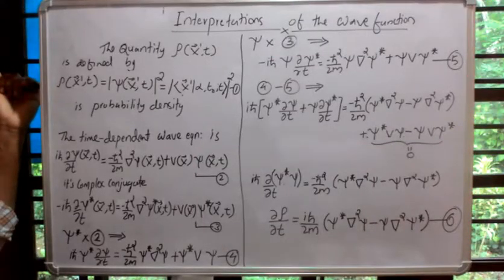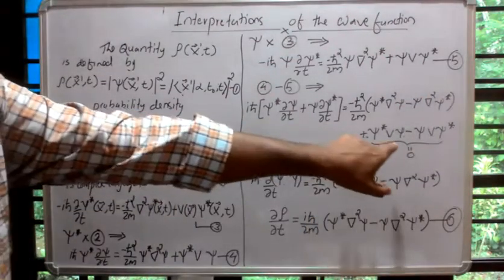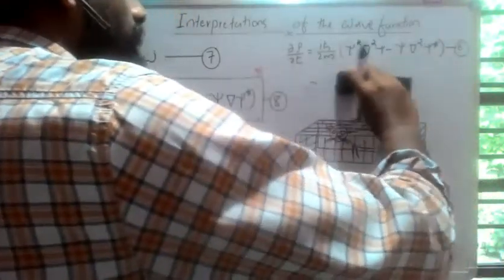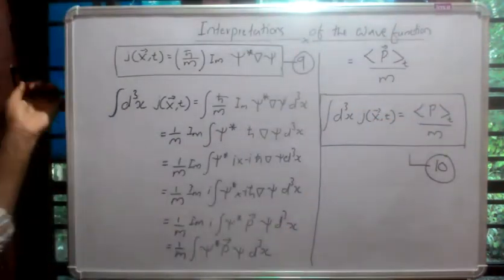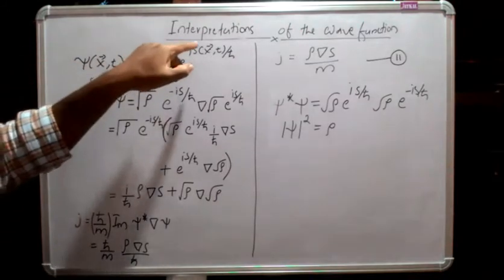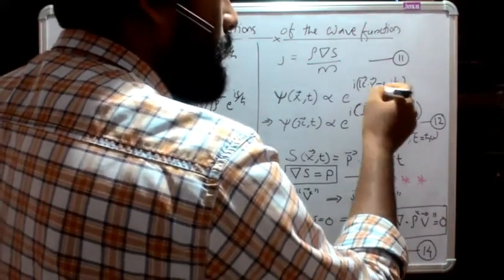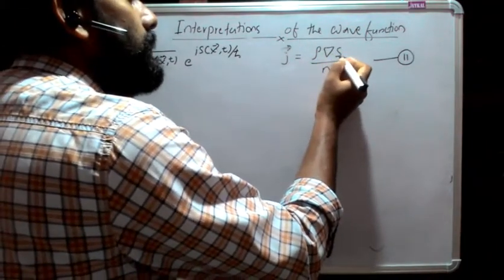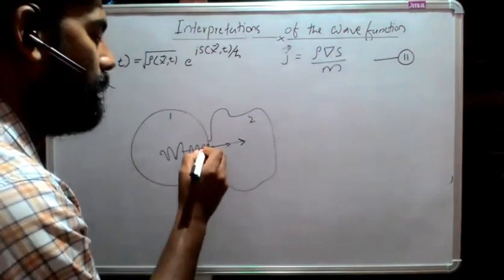Interpretations of wave function